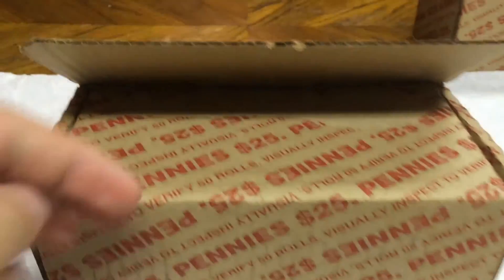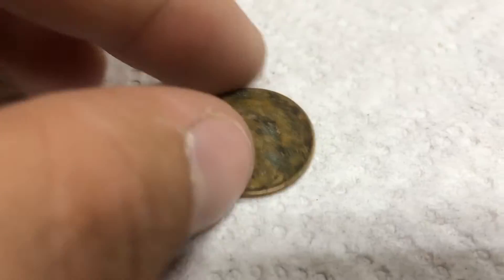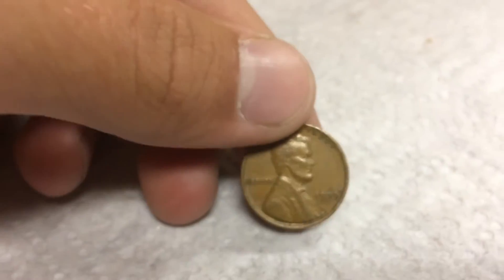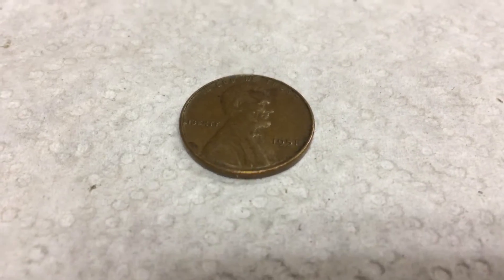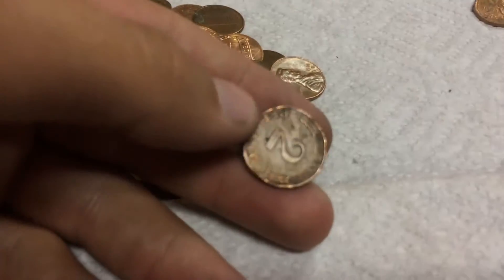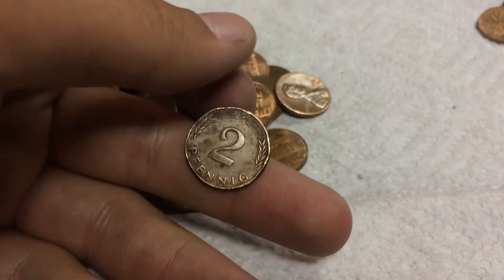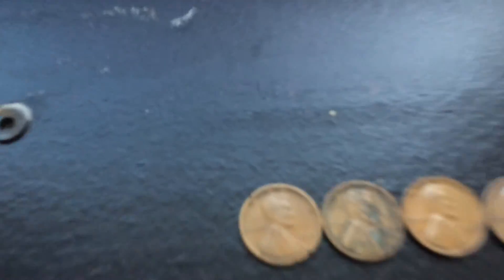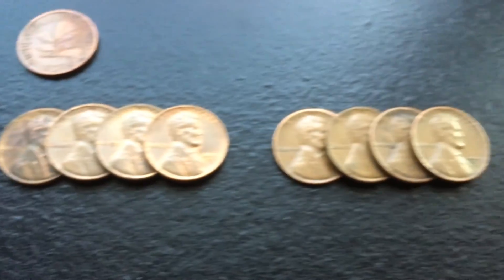1919 AND FOREIGN! -Coin Roll Hunting-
In this video, I will be searching through $25 in pennies looking for Indians, wheats, errors, foreigns, and other cool coins.